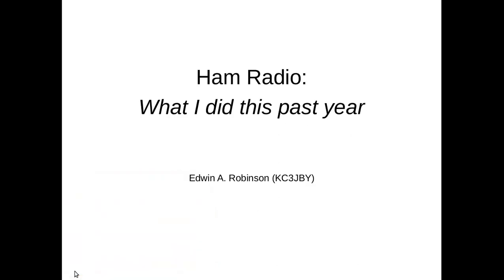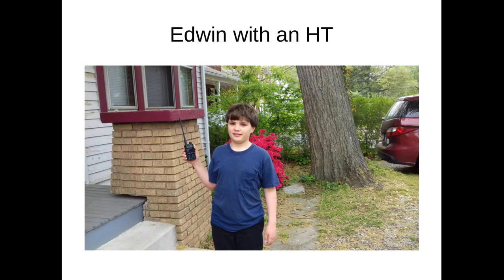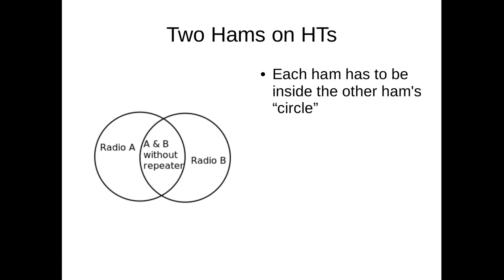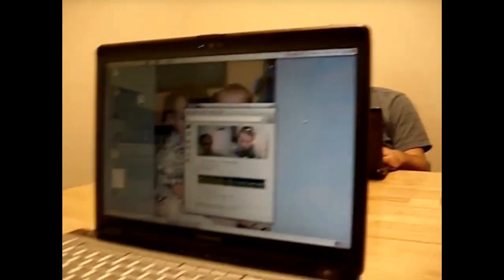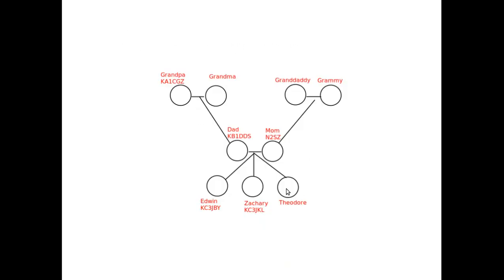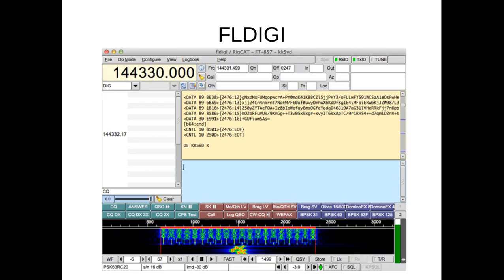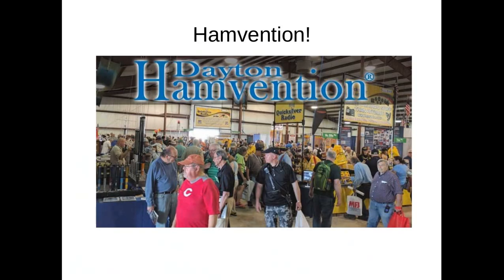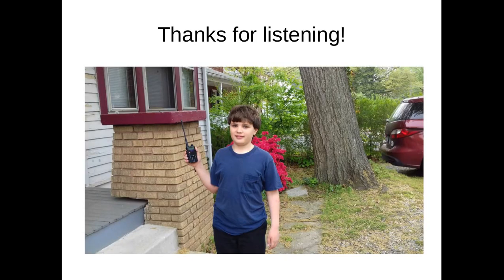KC3JBY video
Edwin talks about ham radio. He has been a ham for roughly one year. May 2018.